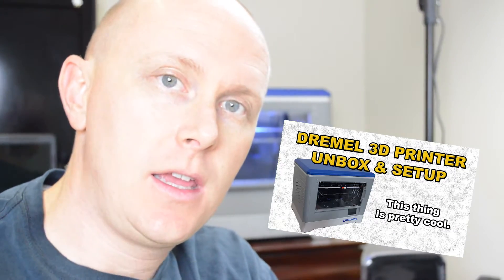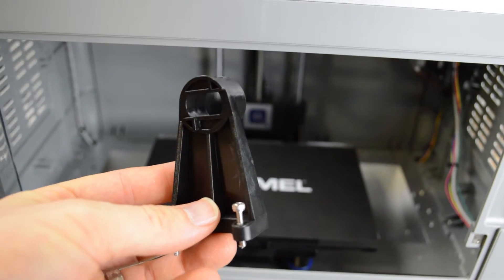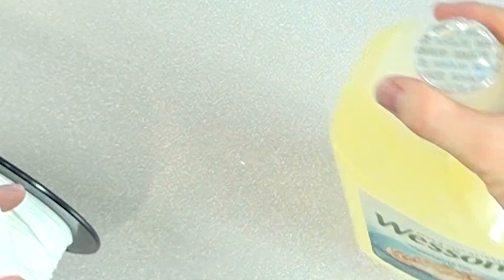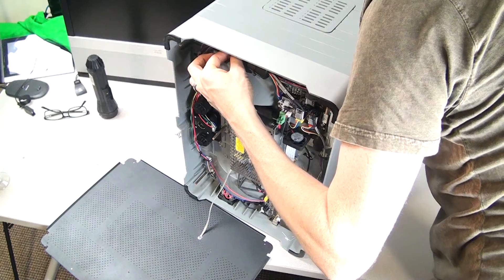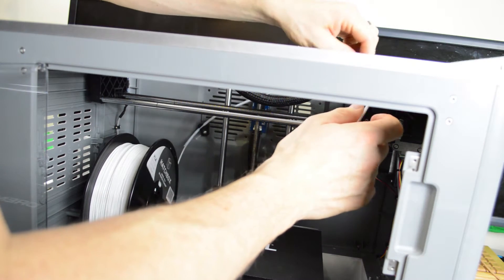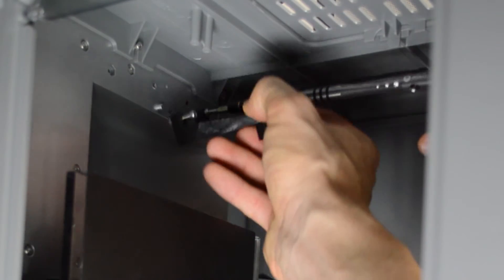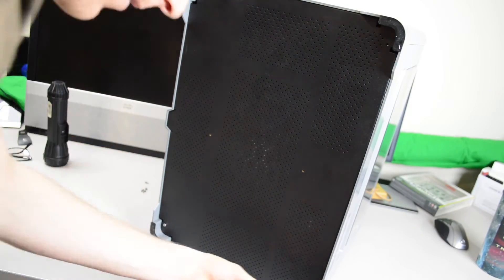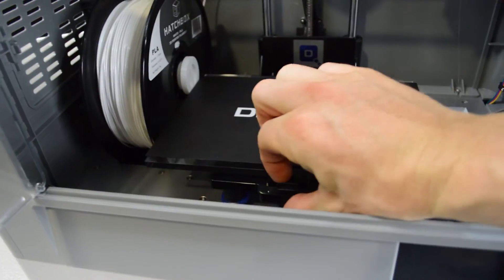DREMEL 3D PRINTER 1kg FILAMENT HACK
If you have a Dremel 3d printer or are thinking about buying one of these IdeaBuilders please consider this HACK! Im trying to understand still why Dremel hasn't made this an available thing at initial sale but I'm sure they have their reasons. As for what i have found about their proprietary filament, they say its of higher quality. As for me, I dont care. I feel that i am ok with the Medium Quality that is offered through other brands. Specifically Hatchbox has a regular 1.75 PLa filament and a performance one as well. One is a third the cost and the other is half the cost. Amazing. Now i can print things for much less money and watch them mess up for that much less too. You can download this hack at thingaverse.

I hope that helped! See you later internet!